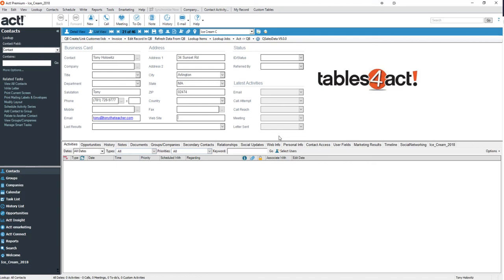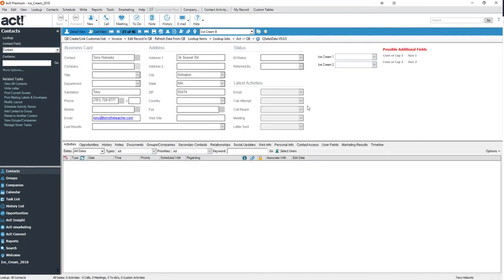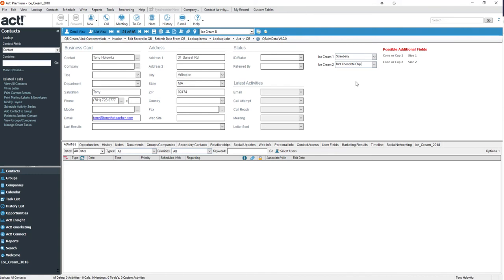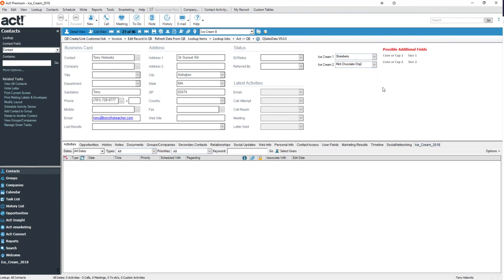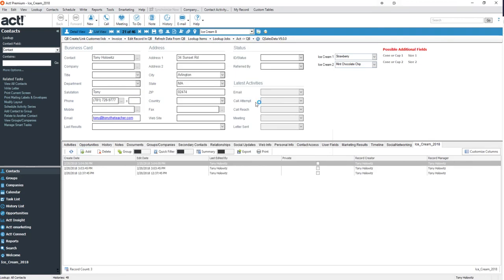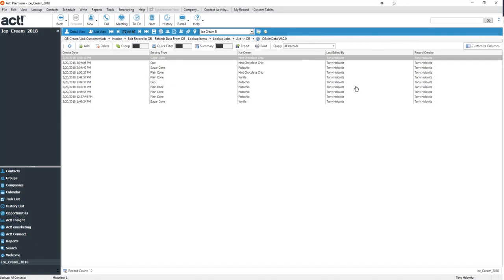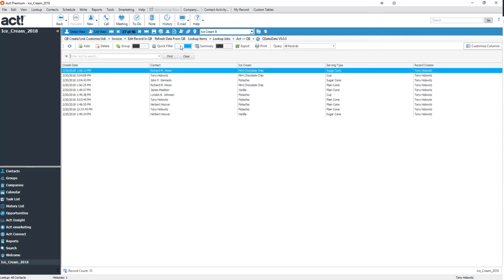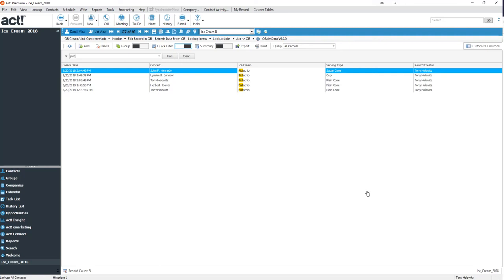Getting Started with Tables 4 Act: Adding Spreadsheet Style Data to Act CRM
Tony Holowitz introduces  Tables for Act, a tool designed to enhance data management within Act CRM by providing spreadsheet-style tables. This feature addresses limitations in Act’s default data entry by allowing users to store and manage more complex, structured data without requiring numerous custom fields.

Overview of Act CRM and Tables for Act:
- **Act CRM** is a customer relationship management tool that organizes data (e.g., customer information) in a simple, customizable database.
- When businesses require tracking complex or repetitive data (e.g., customer purchases), the standard Act layout becomes cumbersome due to the need for numerous fields.
- **Tables for Act** solves this issue by integrating an Excel-like interface within Act, enabling efficient data entry, storage, and retrieval for repetitive or multi-record data types.

Practical Use Case: Ice Cream Business
- Holowitz demonstrates tracking customer ice cream purchases.
    - Example: Instead of creating numerous fields like "Ice Cream 1" or "Ice Cream 2," Tables for Act consolidates all entries into a single table.
    - Each record includes details like the ice cream flavor, serving type (e.g., cone or cup), and size.
- The interface allows users to:
    - Easily add new records with a simple form.
    - Review a complete history of customer purchases in a table format.

Key Features:
1. **Simplified Data Management**:
   - Avoids creating excessive fields by consolidating data into tables.
   - Streamlined process for adding and managing data, reducing complexity.

2. **Customizable and Searchable**:
   - Users can adjust table columns to display only relevant information (e.g., flavor, size, customer name).
   - Data filtering enables quick searches based on specific criteria like "pistachio" orders or serving type.

3. **Flexibility for Diverse Data**:
   - Supports multiple tables for various data categories (e.g., ice cream purchases, sundaes, or other food items).
   - Data can be imported from existing Act fields or external sources.

4. **Cost and Support**:
   - Tables for Act is an affordable tool at $60/year per user.
   - Users may require initial support for setup and learning due to its robust capabilities.

5. **Forward Compatibility**:
   - The tool is expected to integrate further into Act in the future, with additional features and enhancements.

Conclusion:
Tables for Act is a powerful, cost-effective solution for Act users managing complex or repetitive data. Its spreadsheet-style functionality makes data entry and retrieval more efficient while reducing the need for excessive customization in Act. Users are encouraged to view it as a new software tool that requires some learning and setup but delivers significant benefits in return.

### Key Points:
- **Enhanced Data Tracking**: Tables for Act allows tracking of complex data without creating multiple fields.
- **Customizable and Searchable**: Adjust columns and filter data for quick retrieval and streamlined workflows.
- **Flexible Application**: Supports multiple tables for different data categories and imports existing data.
- **Affordable**: Priced at $60/year per user, with optional setup support available.
- **Future-Ready**: Expected to become more integrated with Act CRM, offering even greater functionality.